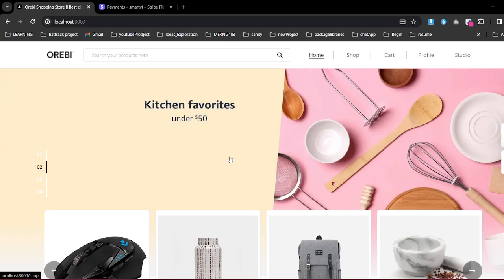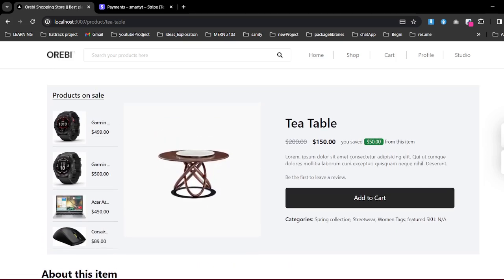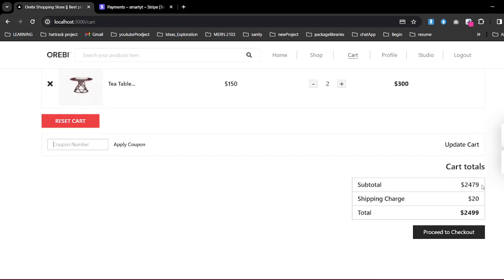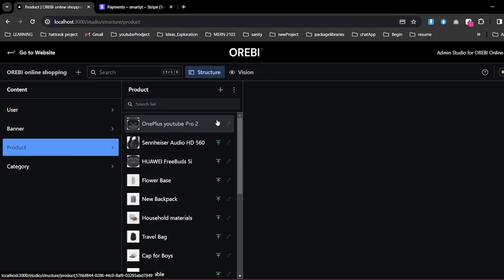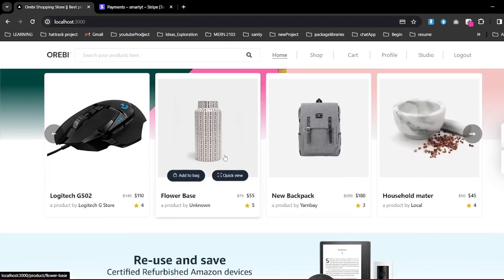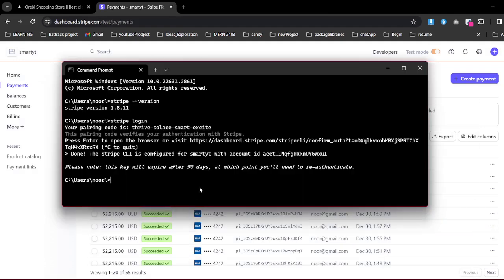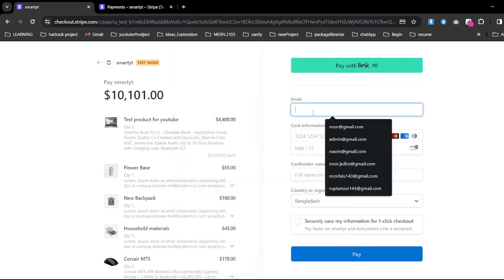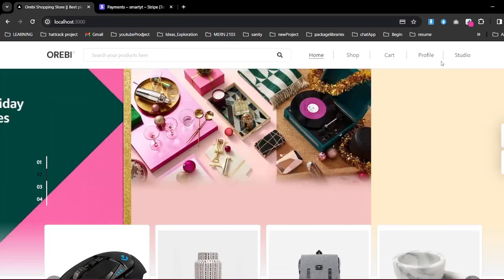What you need to know to create a Successful e-commerce Website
In this video you will find an overview about how to create a perfect e-commerce website which can ensure to get you your dream job.